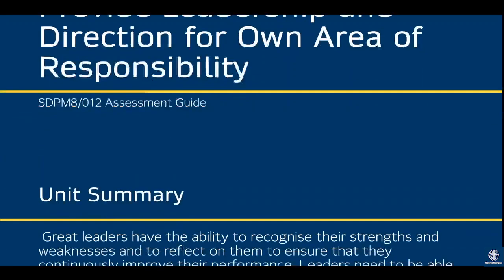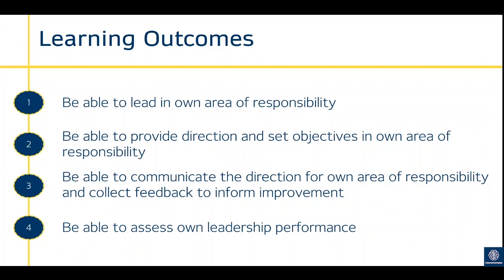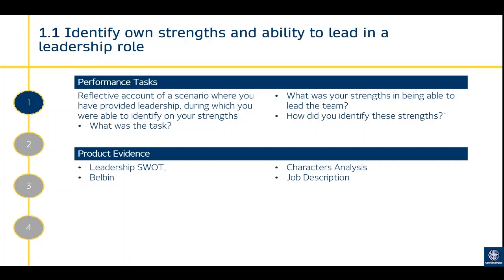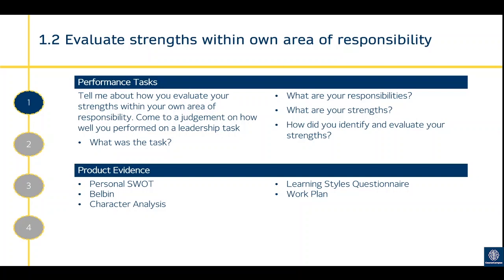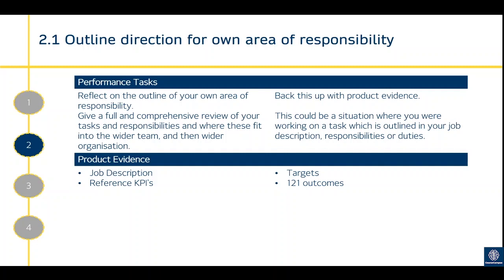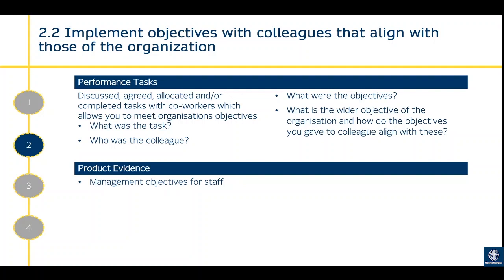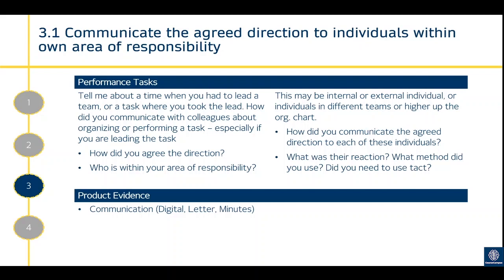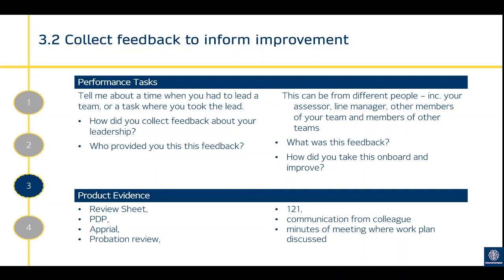Provide Leadership For Your Team Unit Guide | Project Management SCQF 8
🚀 Elevate your project management skills and lead your team to success with our comprehensive guide to the SCQF Level 8 unit on providing leadership for your team! 🌐

In this must-watch YouTube video, we break down the key elements of effective leadership within a project management context. Whether you're a seasoned project manager or just starting your journey in the field, this guide is designed to equip you with the knowledge and strategies needed to inspire and guide your team to achieve optimal results.

🔍 What's Covered:
1️⃣ Understanding Leadership in Project Management: Explore the unique challenges and opportunities associated with leading teams in a project environment.
2️⃣ Communication Mastery: Learn to communicate with clarity, empathy, and authority, fostering a positive team dynamic and ensuring everyone is on the same page.
3️⃣ Motivation Techniques: Discover powerful methods to keep your team motivated and engaged throughout the project lifecycle.
4️⃣ Conflict Resolution: Equip yourself with the skills needed to address and resolve conflicts within the team, promoting a harmonious working environment.
5️⃣ Decision-Making Strategies: Navigate complex decisions confidently, considering various factors and ensuring the best outcomes for the project and your team.

🌟 Why Watch?
- Expert Guidance: Benefit from insights shared by seasoned project management professionals who have successfully led teams to project completion.
- Practical Tips: Receive actionable tips and strategies that you can implement immediately to enhance your leadership skills.
- SCQF Level 8 Alignment: Understand how the content aligns with the SCQF Level 8 unit requirements, ensuring you are well-prepared for assessment.

📈 Take your project management career to new heights by mastering the art of leadership! Hit play now and embark on a transformative journey towards becoming a more effective and influential project manager. Don't just manage projects—lead them with confidence! 💼✨